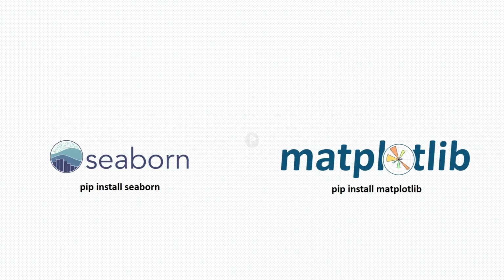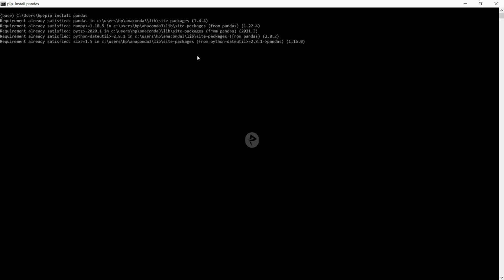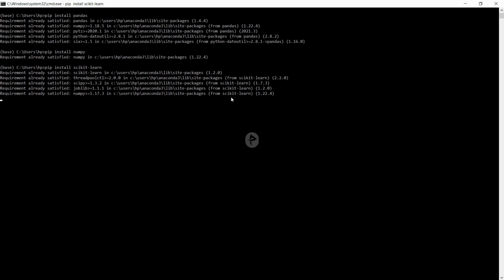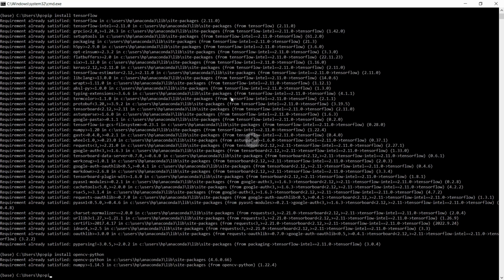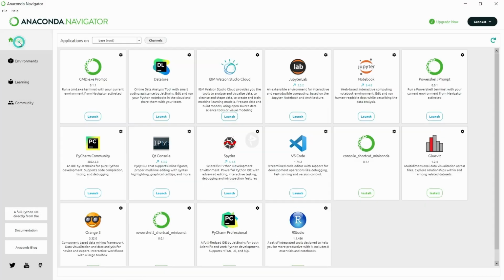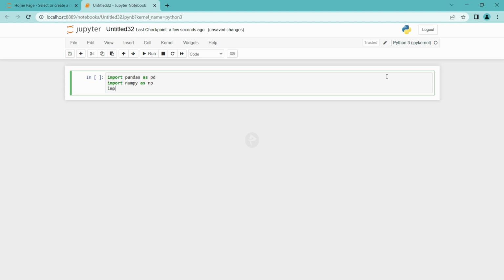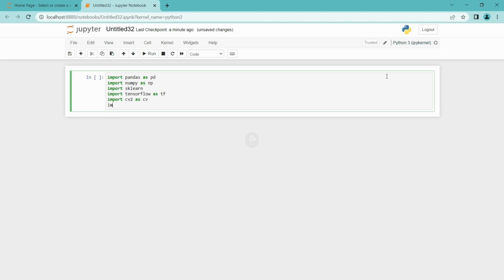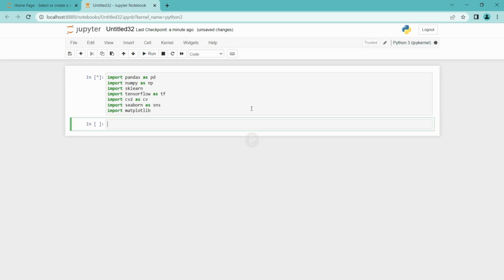How to Install and Import machine Learning Libraries || Pantech eLearning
In this video demonstrates how to install and import machine learning algorithms-NumPy, pandas, Matplotlib, seaborn, Scikit-learn, OpenCV, and TensorFlow.

Throughout the playlists on the channel, we'll be providing resources and tips for further learning, so you can customize your own Learning roadmap and learn at your own pace.

Pantech E-Learning is a leading E-Learning Platform with multiple Domain Functionalities like Python, Machine Learning, Deep Learning, Artificial Intelligence, Data Science, Programming Languages such as Java & Python (Full Stack), Internet of Things, Image Processing (Python - Open CV) and MATLAB, Electrical Designs such as MATLAB Simulink, Renewable Energy Design and EV Design using MATLAB.

We help students, Staffs, and an entire Learning community to build their successful careers ahead and reach new heights.

👉Want to learn new skills and improve existing ones with in-depth and practical sessions? Enroll in our advanced online courses now and make yourself job-ready

Chapters:
00:00 Intro 🎬
00:04 Importing Pandas and Numpy 📦
00:21 Installing Pandas using pip 🐼
00:28 Installing Numpy using pip 📊
00:56 Installing Scikit-learn using pip 🧪
01:23 Installing Tensorflow for deep learning applications 🧠
01:35 Installing OpenCV for working with image data sets 📷
02:09 Installing and importing visualization libraries: Seaborn and Matplotlib 📊📈
02:39 Opening Anaconda Navigator and accessing the terminal 💻
02:56 Installing pandas using pip in the terminal 💾
03:14 Installing numpy using pip in the terminal 📊
03:26 Installing scikit-learn using pip in the terminal 🧪
03:37 Installing tensorflow using pip in the terminal 🧠
03:58 Installing opencv-python using pip in the terminal 📷
04:01 Installing seaborn using pip in the terminal 📊
04:06 Installing matplotlib using pip in the terminal 📈
04:09 Importing the installed libraries in Jupyter Notebook 📚
04:35 Importing Pandas as PD for ease of use 🐼
04:46 Importing Numpy as enp for ease of use 📊
04:59 Importing Scikit-learn as sqln for ease of use 🧪
05:28 Importing Tensorflow as TF for ease of use 🧠
05:31 Importing OpenCV as CV for ease of use 📷
05:48 Importing Seaborn as SNS for ease of use 📊
05:50 Importing Matplotlib as mpl for ease of use 📈

| Thanks |